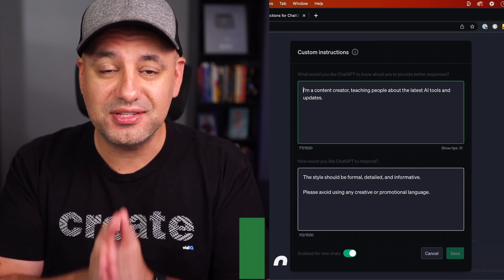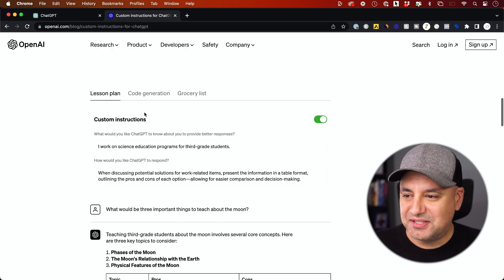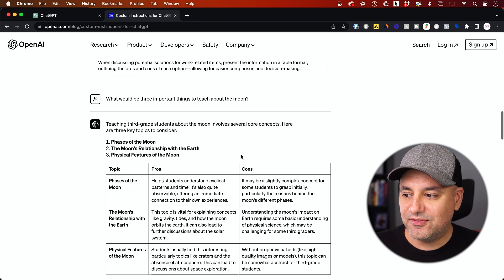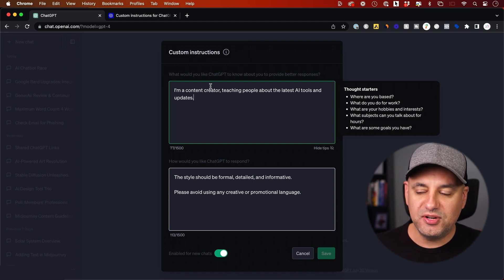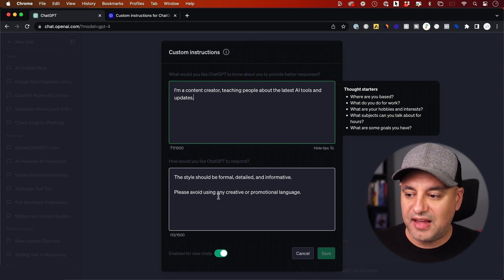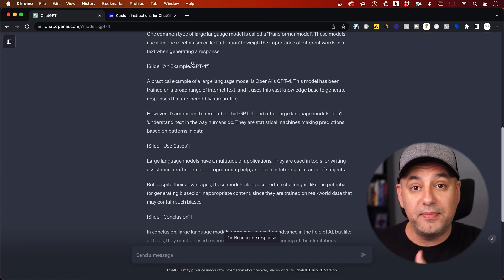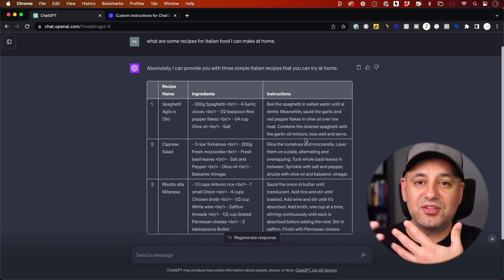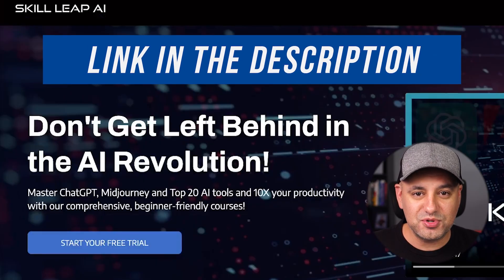ChatGPT Custom Instructions - Huge ChatGPT update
ChatGPT just introduced custom introductions and it might be one of the most useful options to ever come to ChatGPT.

Let me explain what it does.  It lets you give ChatGPT context or introductions on how to response and it will remember that for every conversation.

I’ll show you several use cases in this video, but this is going to save a ton of time.

This is currently only available to plus users in the U.S.

Here are some examples:
I'm a content creator, teaching people about the latest AI tools and updates.

In box two, you can put something like this.
The style should be formal, detailed, and informative.
Please avoid using any creative or promotional language.

Another example:
I’m a beginner chef. I don’t have any prior experience cooking.

In box two, tell it to give you every answer in threes and table format.